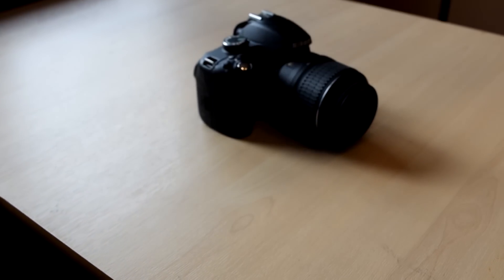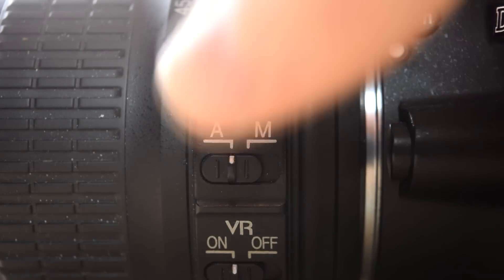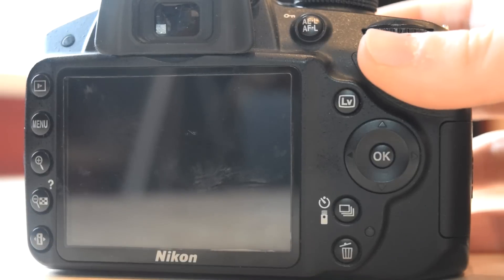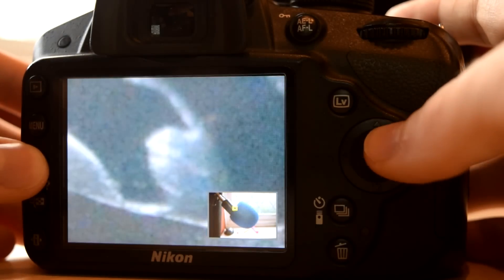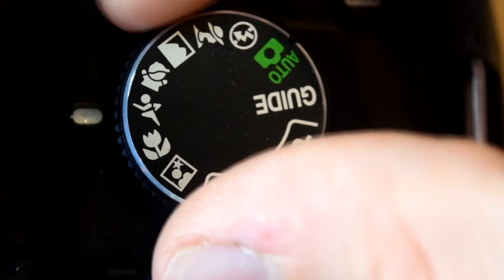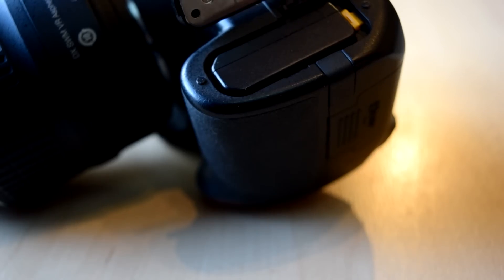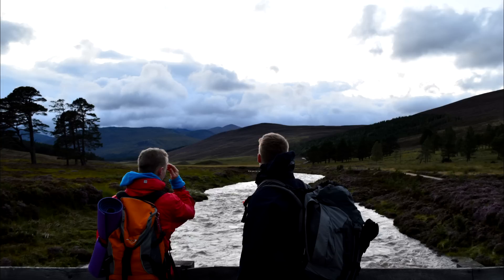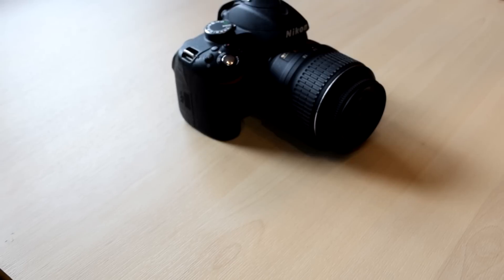Review: Nikon D3200 (18-55mm VR Lens Kit)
Here is a full review of this Nikon D3200 DSLR. Enjoy.